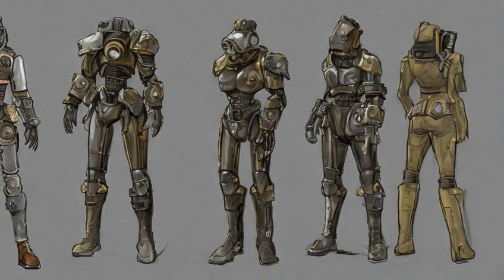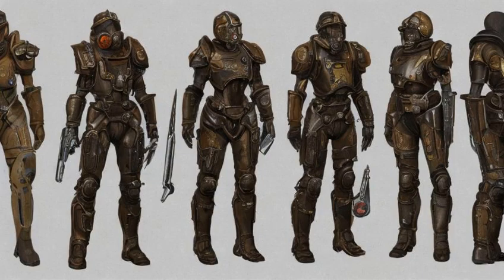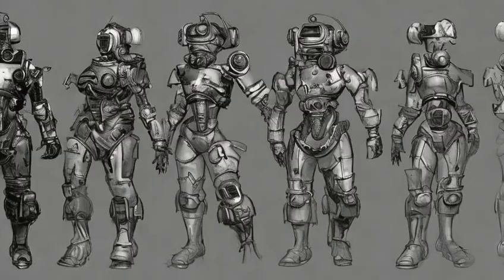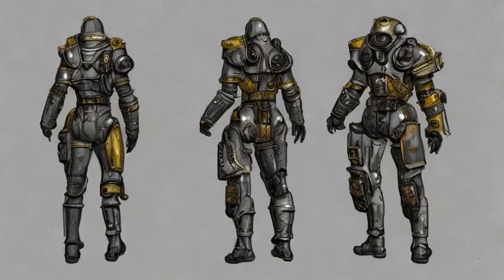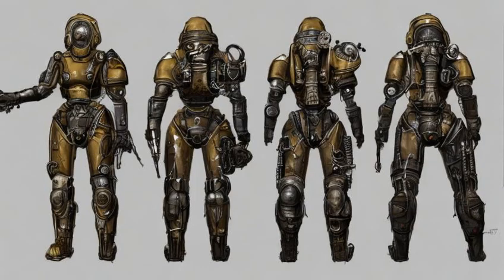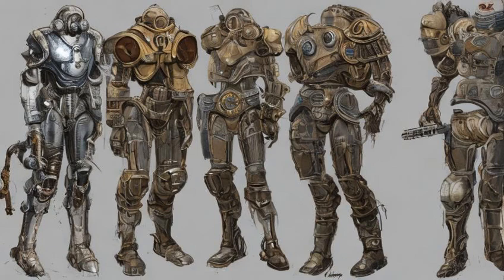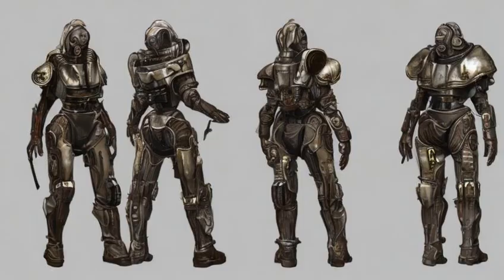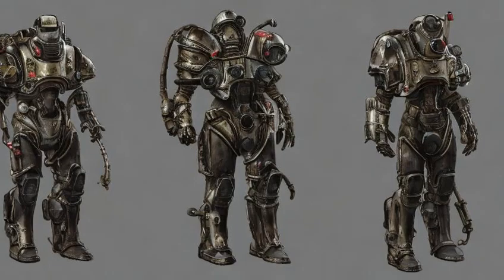Fallout: Fallout 4 armor mods - Synth armor mods - Synth chest armor mods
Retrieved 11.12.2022